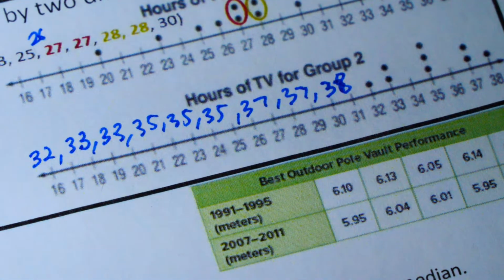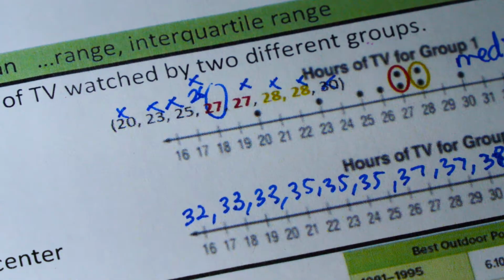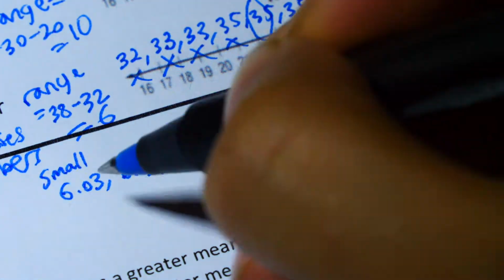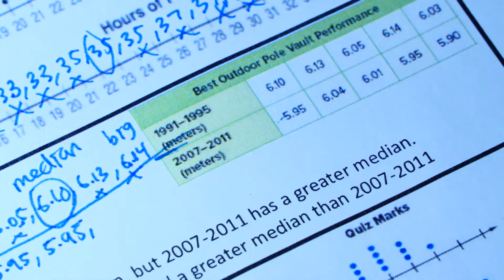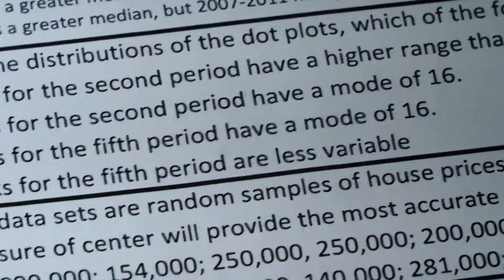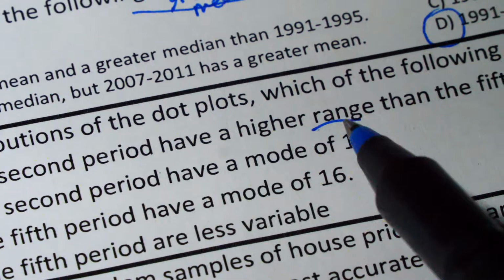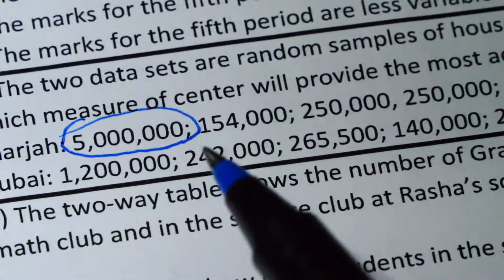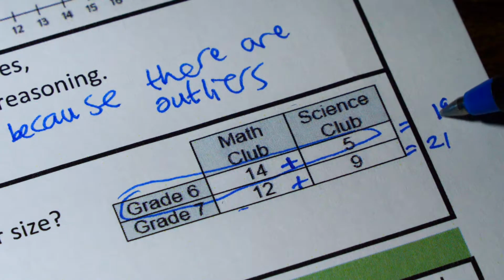[TERM 3] Topic 11: Comparing two sets of data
Comparing two sets of data

Mode (most)
Median (middle)
Mean (add all, divide by how many numbers)

Range (biggest - smallest)
Interquartile range (upper quartile - lower quartile)